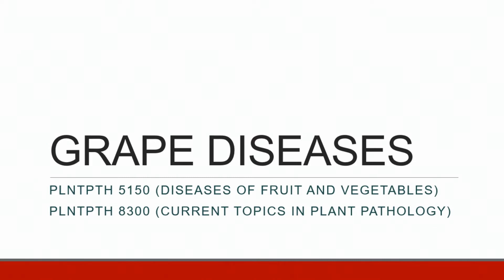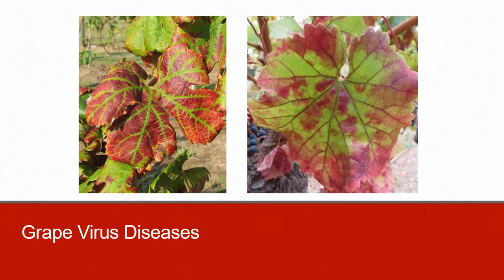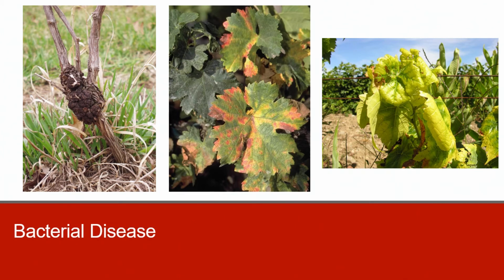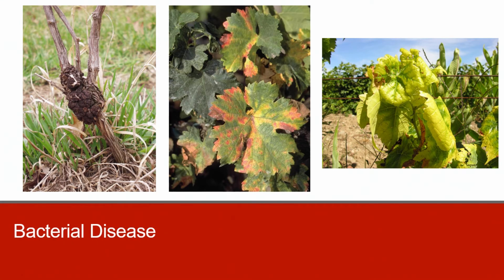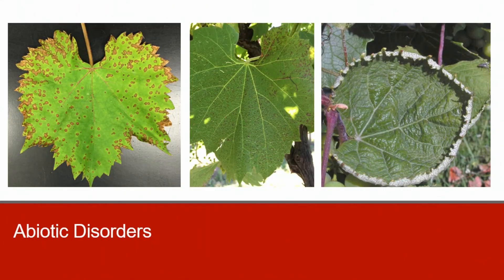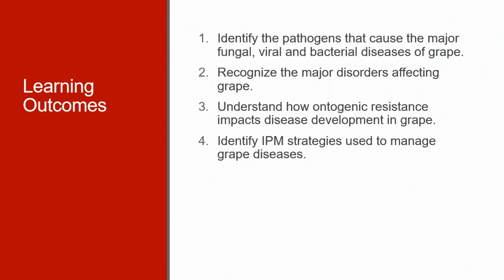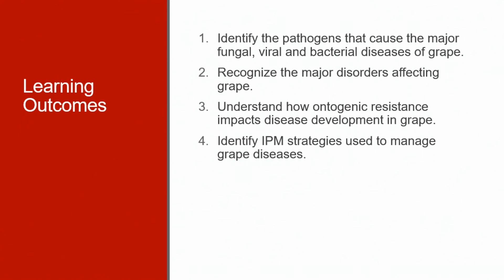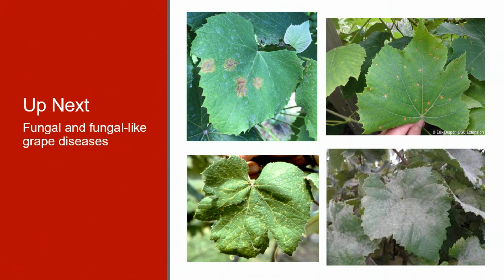Grape Diseases Introduction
Introduction to important grape diseases in Ohio and surrounding states.